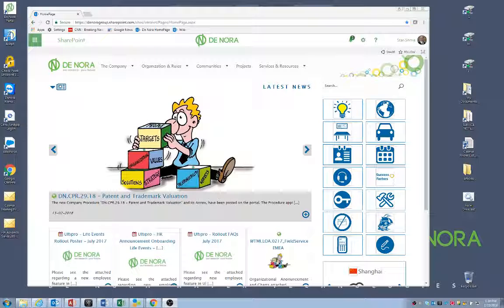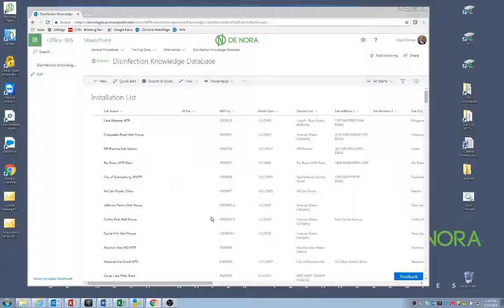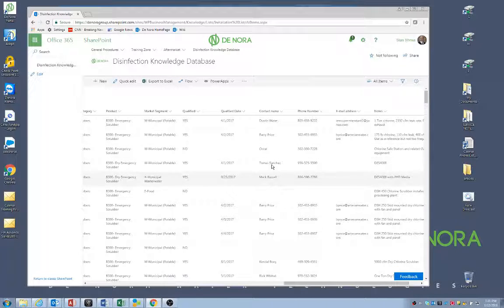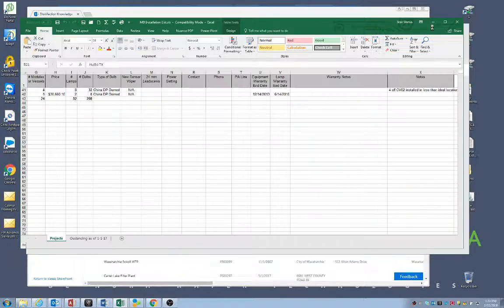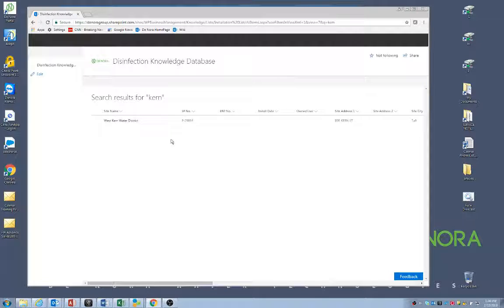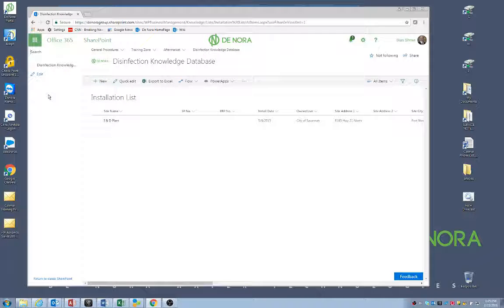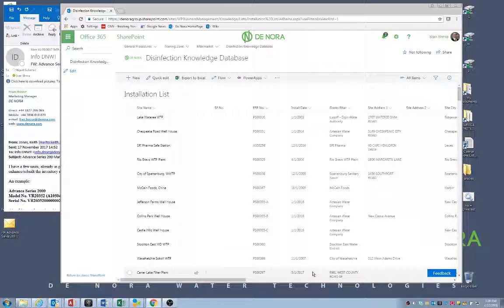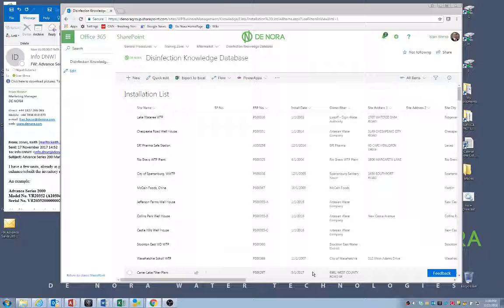Colmar Installation List 20180222